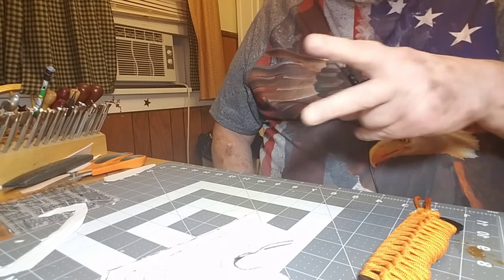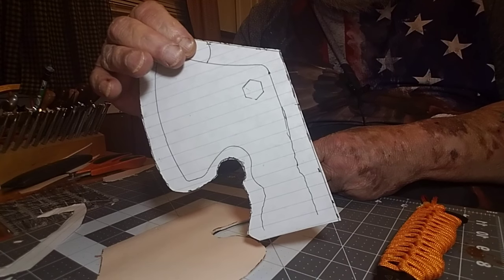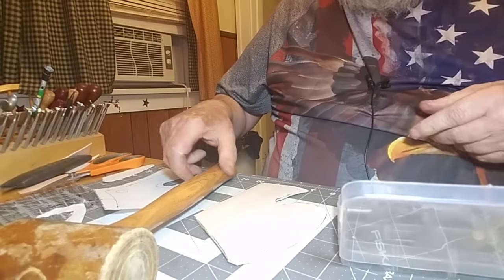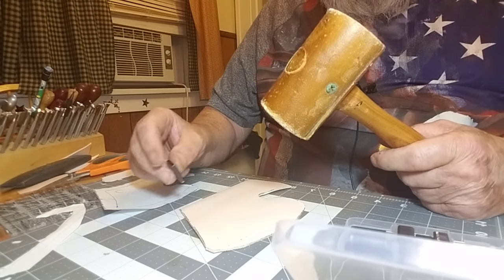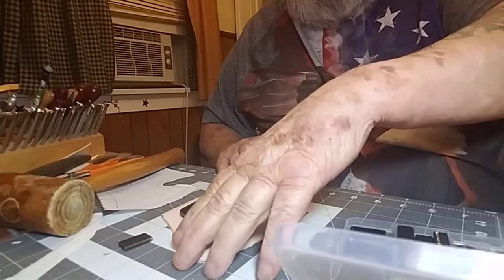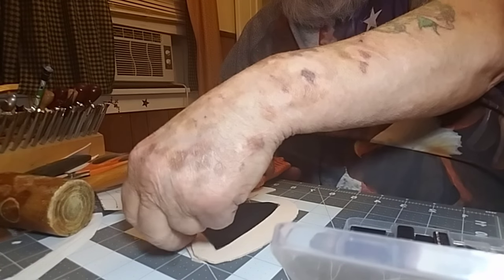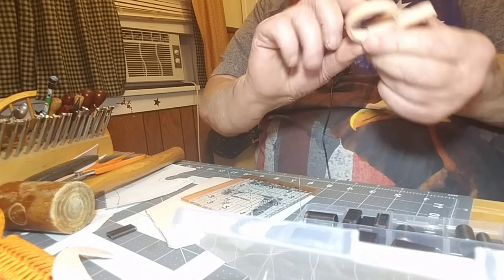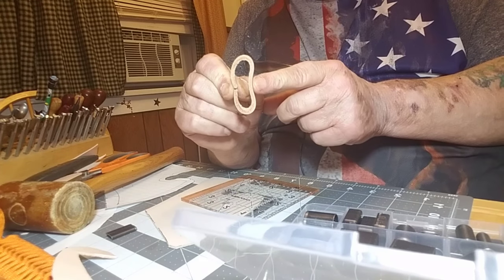Hatchet Sheath...Part # 2😎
Part # 2 of the Hachet Sheath